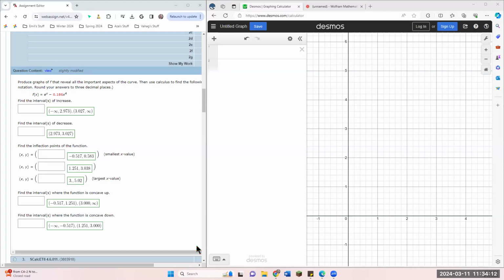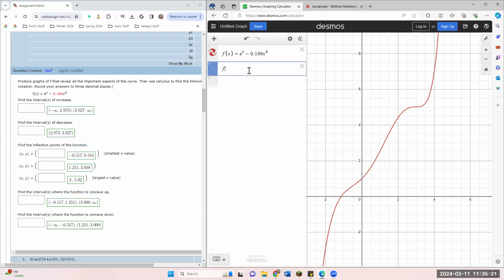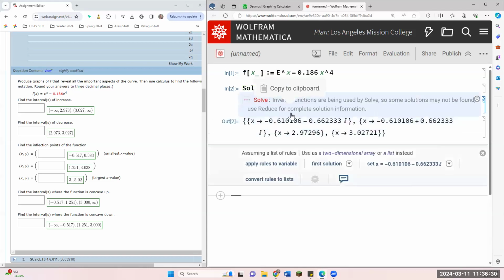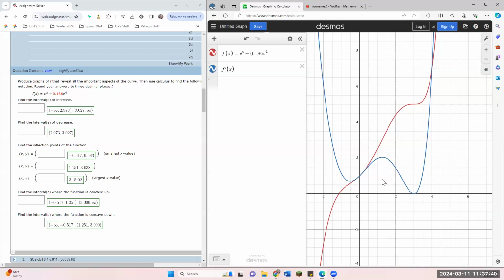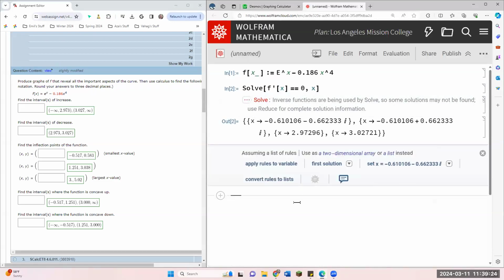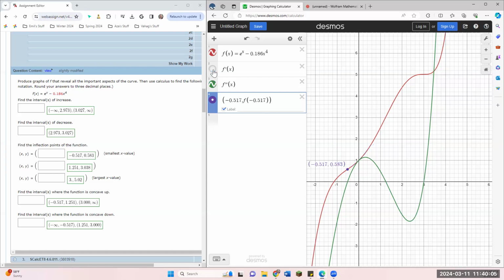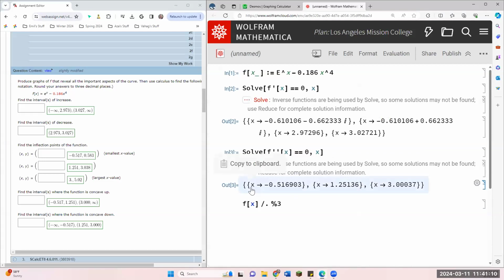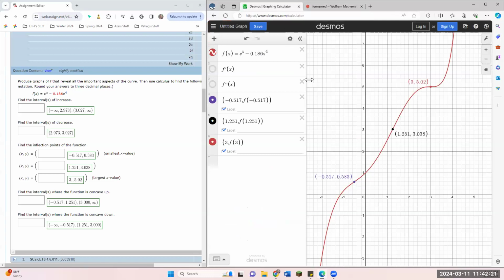Finding intervals of increasing, concavity, and inflections points using Desmos and Mathematica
In this video I go discuss finding the intervals of increasing, decreasing, concavity, and inflection points of a given function using Desmos, and wolframcloud.com